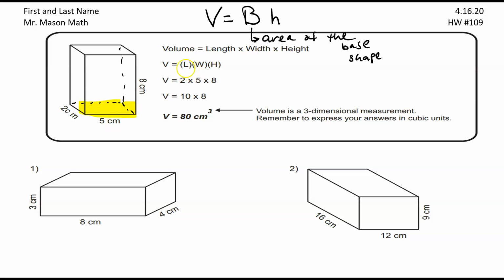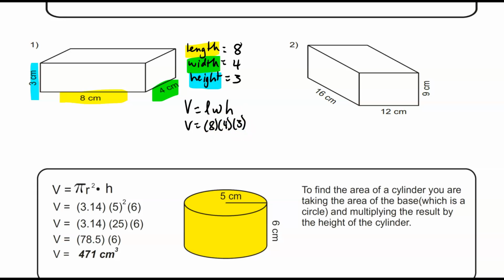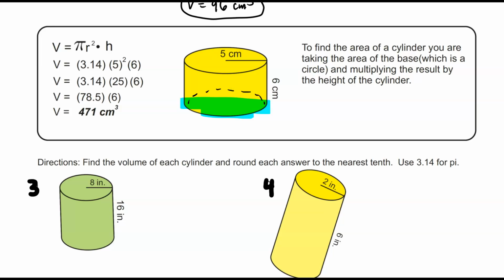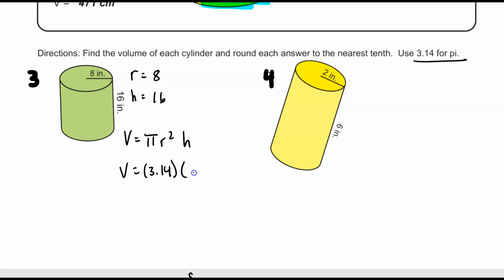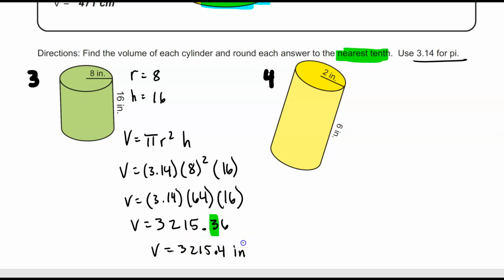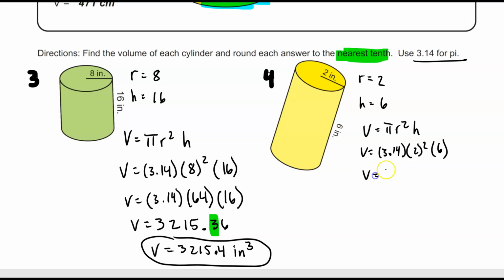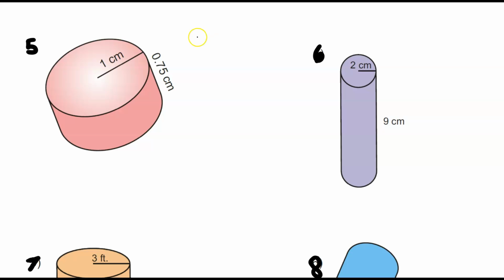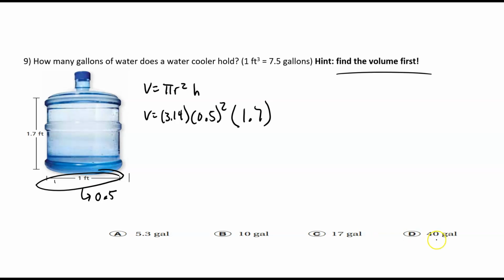HW #109 Volume of Cylinder